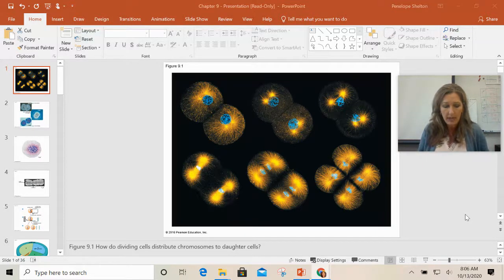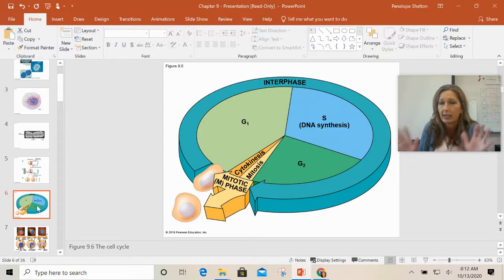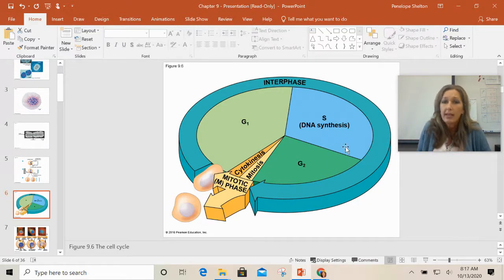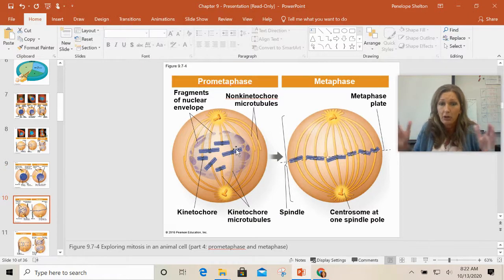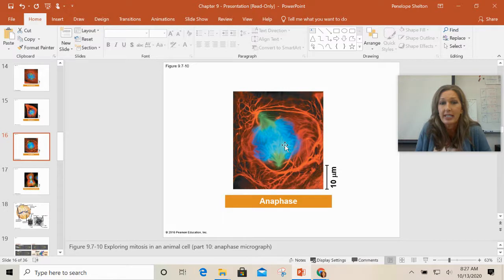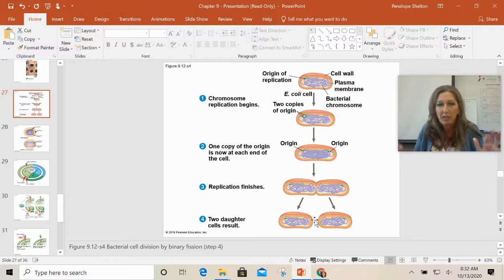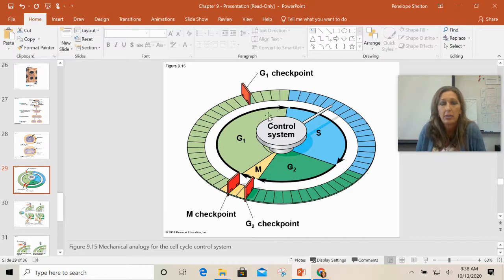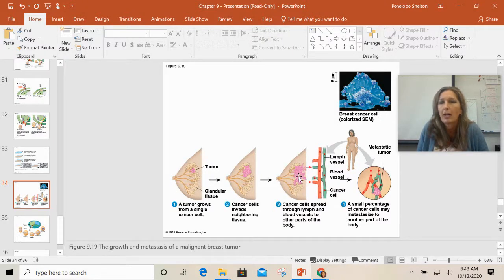Chapter 9 - Cell Cycle: Screencastify w/ Mrs. Shelton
Mrs. Shelton explains the main concepts of Chapter 9 - Cell Cycle to AP Biology students at Whitney High School.